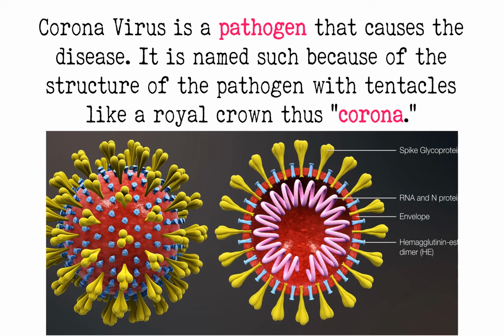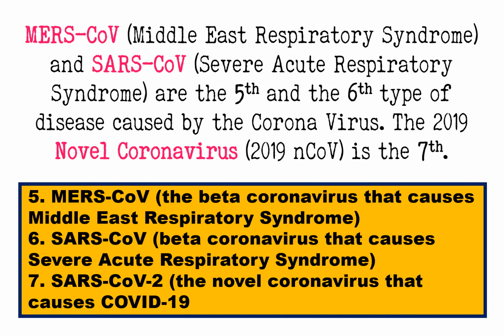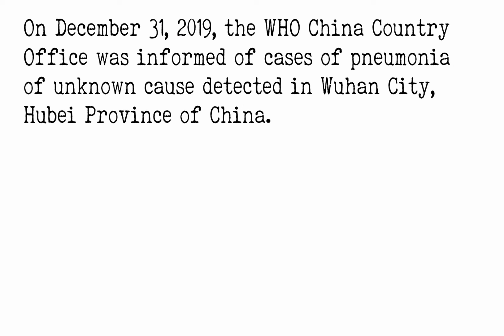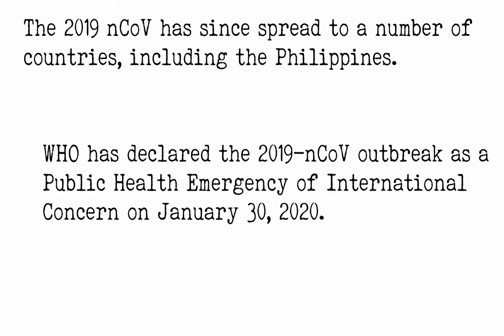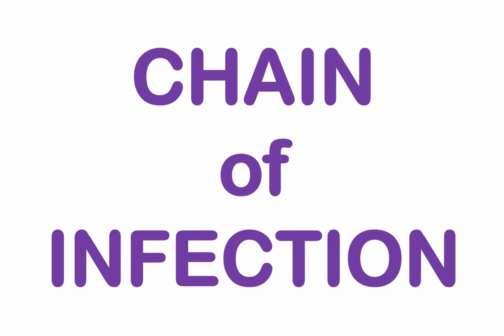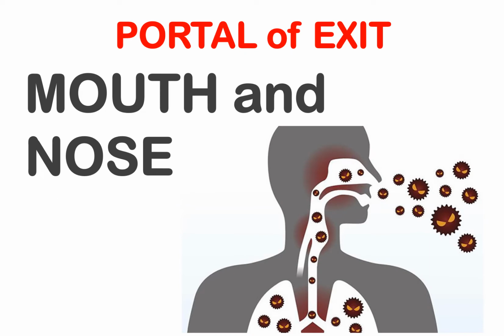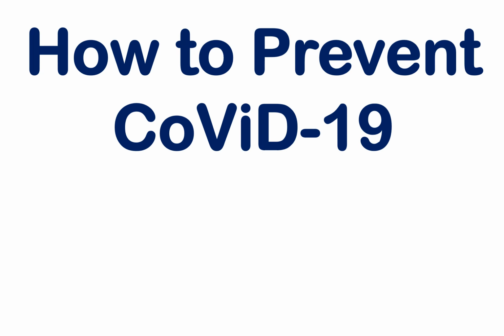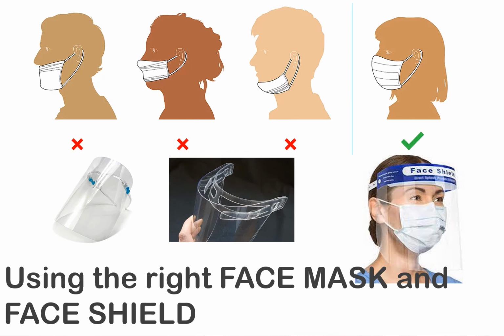Quarter 3 Health Education Module 2